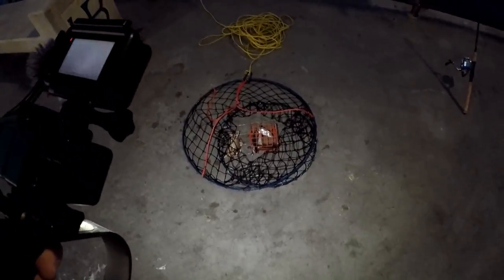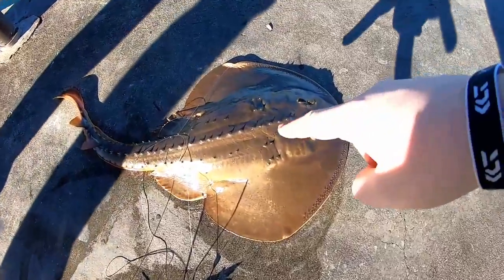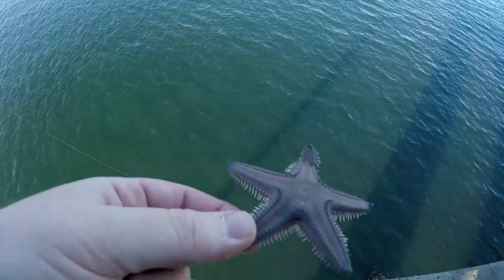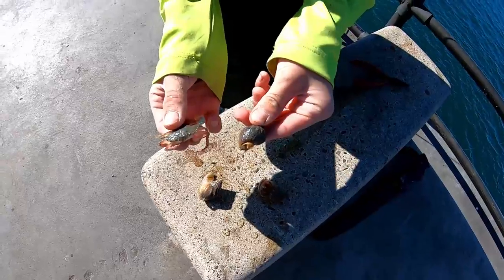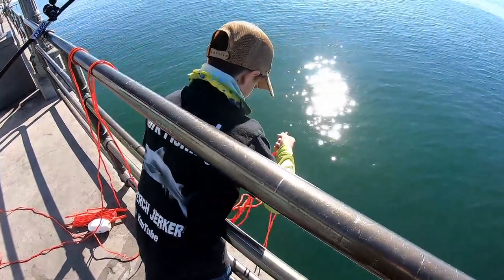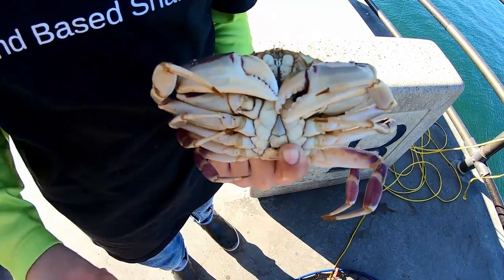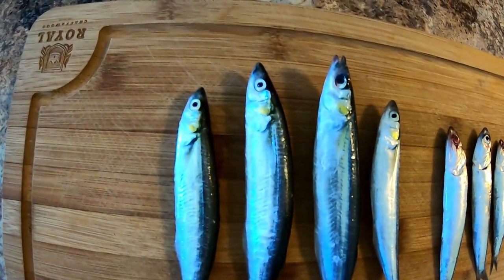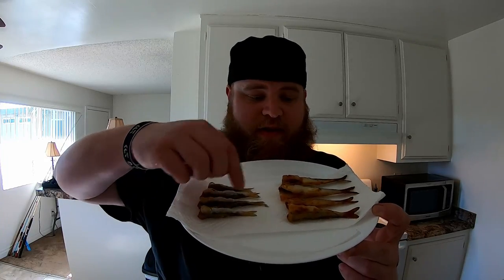FISHING HUNTINGTON BEACH PIER (CATCH CLEAN COOK)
Huntington Beach Pier is full of life. Join me while I show you everything we catch while fishing at the end of the pier. Huntington Beach Pier is located in Orange County, Southern California. It is a very popular fishing pier that holds many fish all year round. It is a lot more active in the summertime, but you can still have a good day in winter as well. Huntington Beach is also known as Surf City USA. I host fishing tournaments known as "Jerk Squad Meetups".

GEAR USED:
Camera (GoPro)
GoPro Underwater Casing
Microphone (Purple Panda)
Apple iPhone Pro Max
iPhone/Camera Tripod Stand
Cheap Pier/Surf Rod ($20!)
Solar Power Bank (Charger)
Rechargeable Head Lamp
Crab Hoop Net
Crab Net Rope For Pier